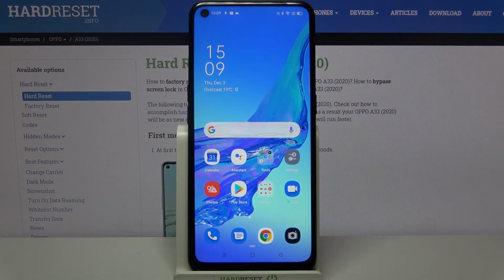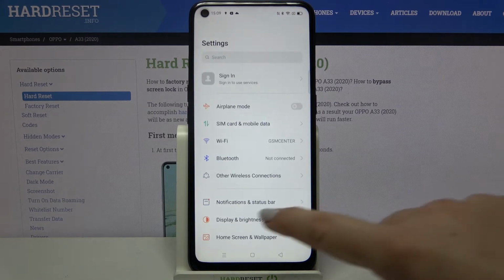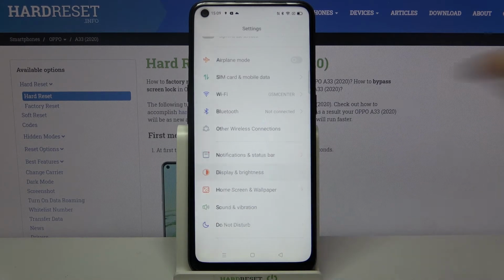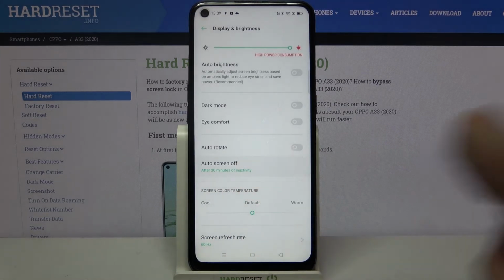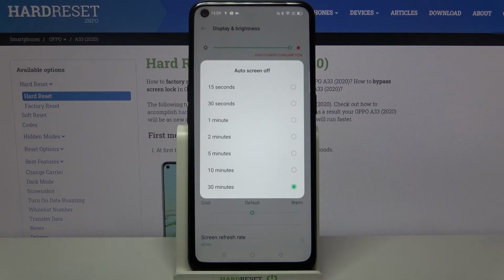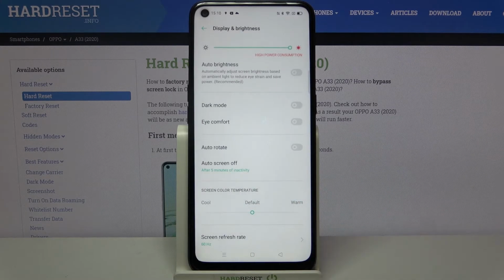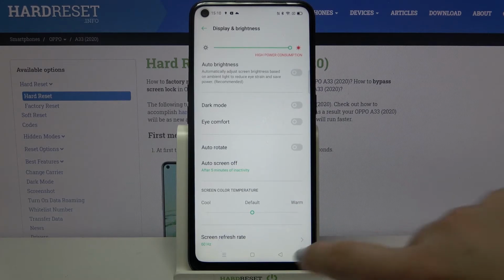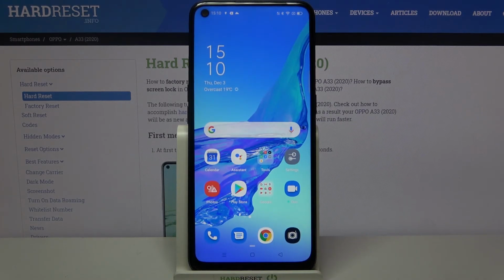How to Change Screen Timeout on OPPO A33 2020 – Adjust Screen Timeout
Learn more info about OPPO A33 2020:
Do you think the screen of your OPPO A33 2020 goes blank too quickly? If so, you have the option to change the screen timeout. Today we want to show you how to adjust the screen timeout. Decide whether you prefer the screen on your smartphone to remain active for a long time, or set a very fast screen timeout when your device is inactive.

How to set up screen timeout in OPPO A33 2020? How to change sleep timeout in OPPO A33 2020? How to set up sleep time in OPPO A33 2020? How to set up timeout in OPPO A33 2020? How to turn on screen timeout in OPPO A33 2020? How to turn off sleep timeout in OPPO A33 2020? How to switch off screen timeout in OPPO A33 2020?